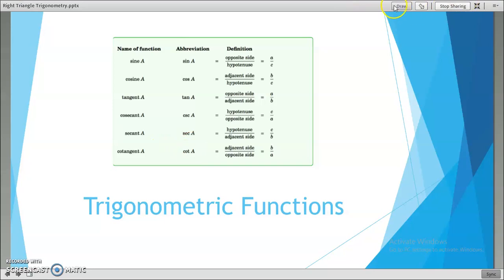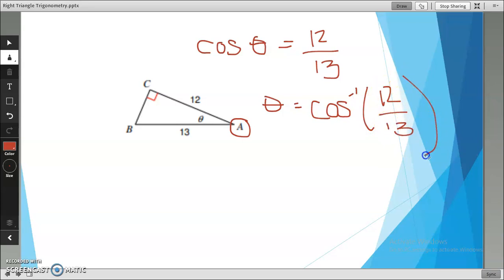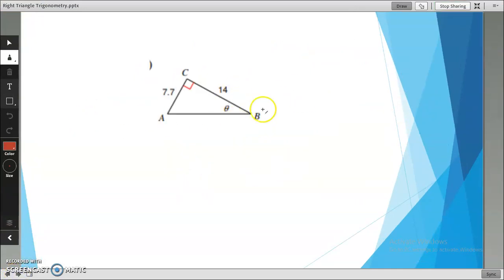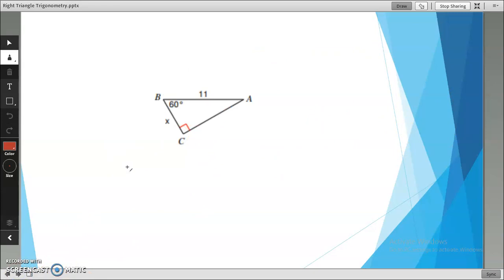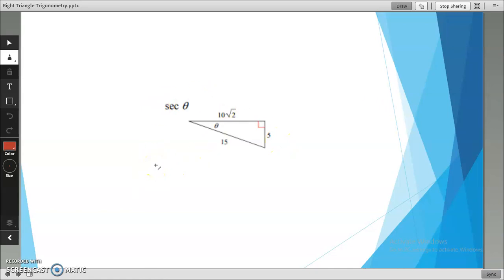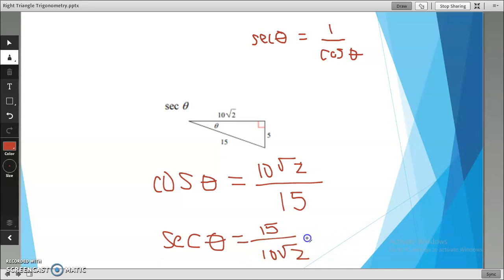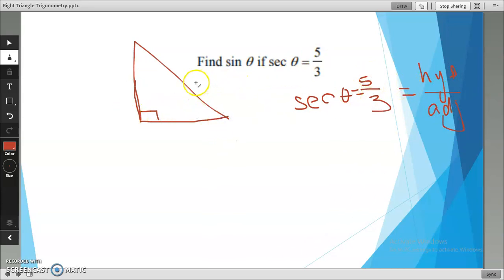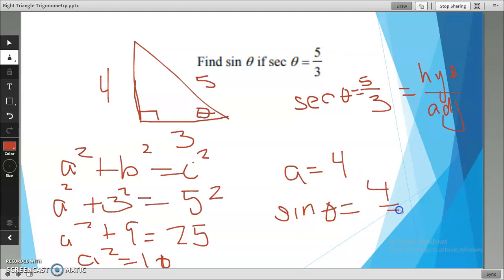Pre-Calculus Right Triangle Trigonometry